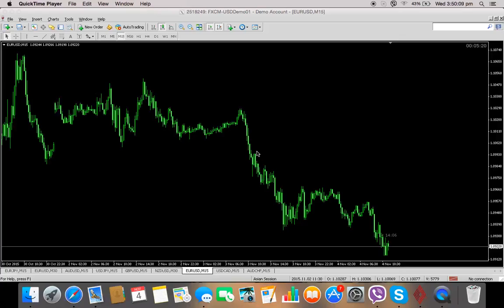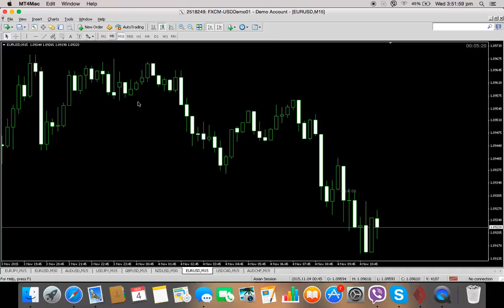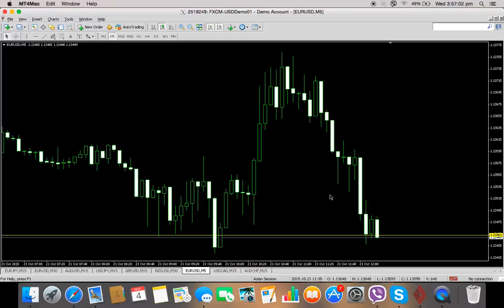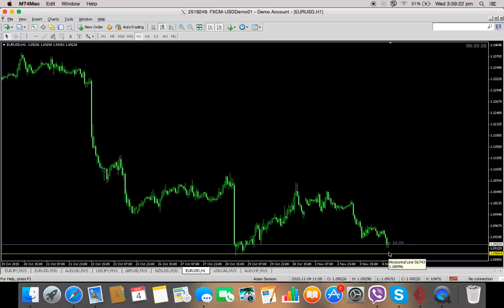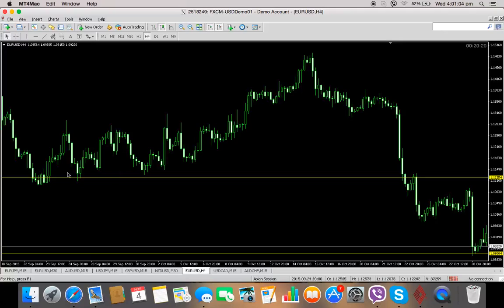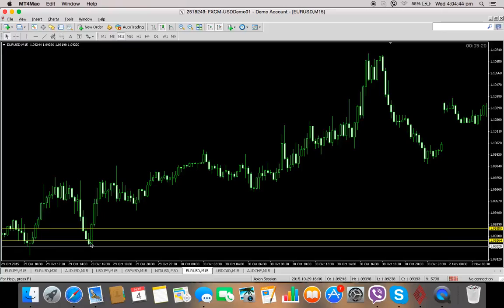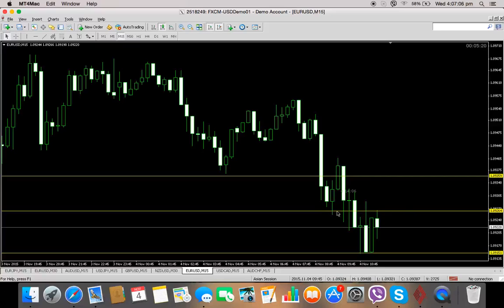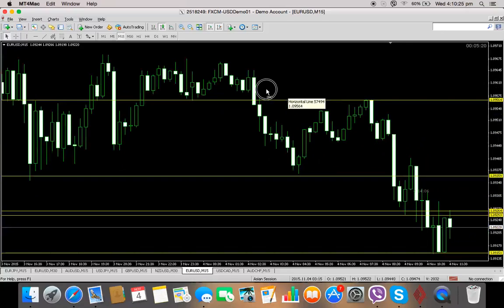Support and Resistance (Lines and Zones) Advice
An explanation of how to implement basic working knowledge of ‘Support and Resistance Lines’ and Support and Resistance Zones’ in your trading. This will help you decipher where the market may reverse.

Note. If you can understand and master this, you will dramatically increase your win rate, as this knowledge is far better than any indicator available.